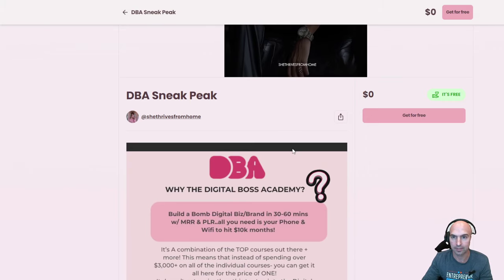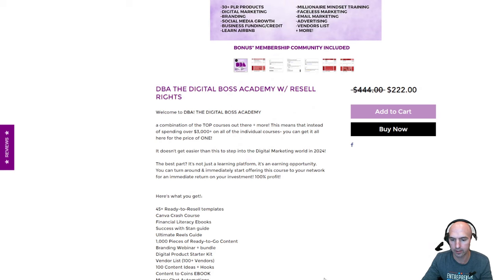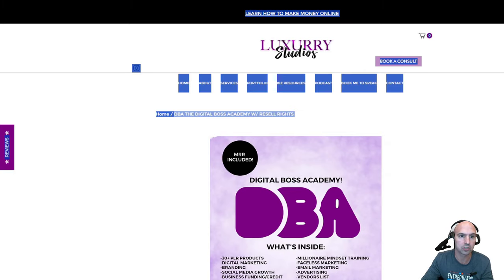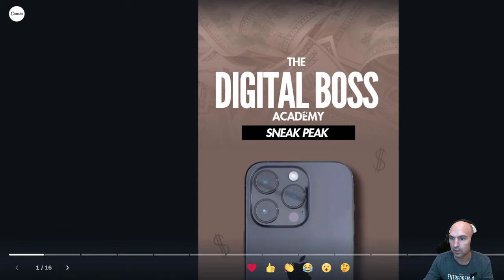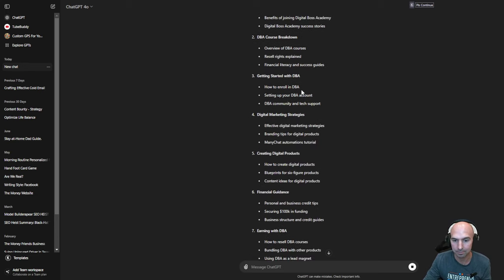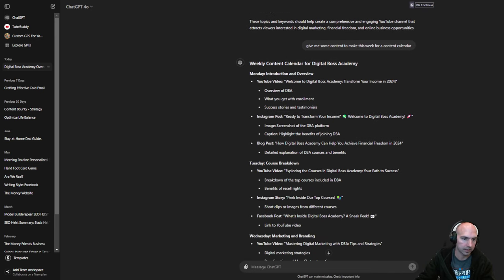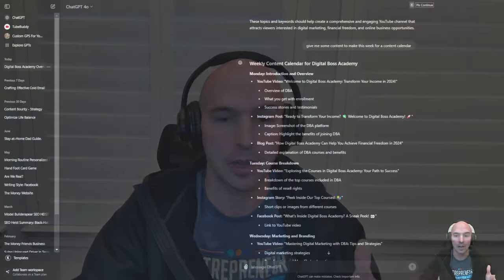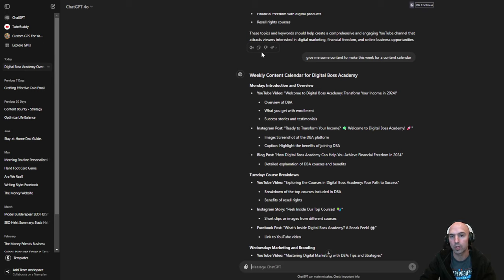Digital Boss Academy review is DBA a scam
Welcome to our in-depth review of Digital Boss Academy (DBA). In this video, we will be diving deep into what DBA offers, evaluating its legitimacy, and helping you determine if it's the right fit for your online business journey.

What You'll Learn in This Video:
An overview of what Digital Boss Academy (DBA) is and who it's for.
How To Get It For Free
And How To Stop Buying Courses.

Timestamp:
0:00 Introduction
1:15 How To Get Digital Boss Academy For Free
2:00 Content Calendar
3:10 Stop Buying Courses